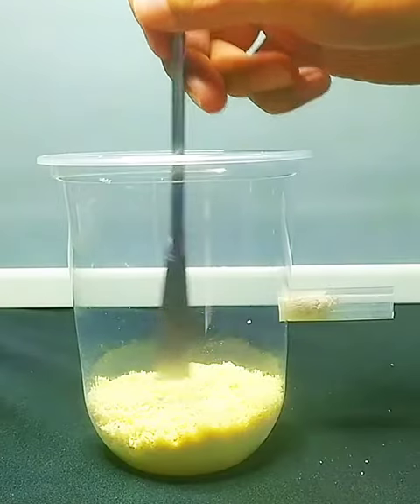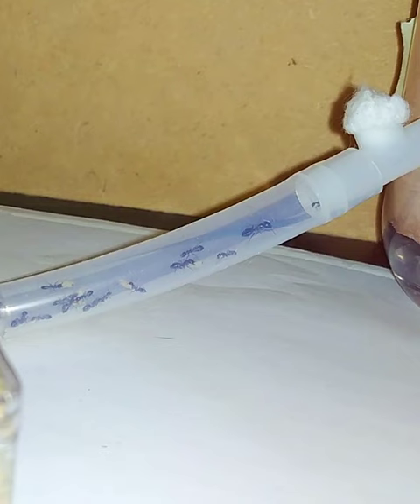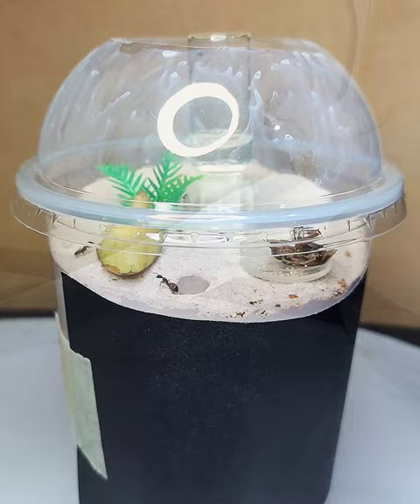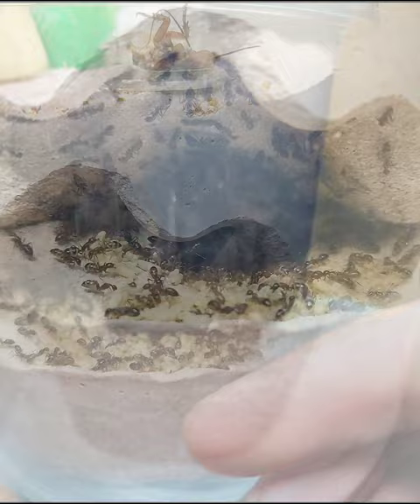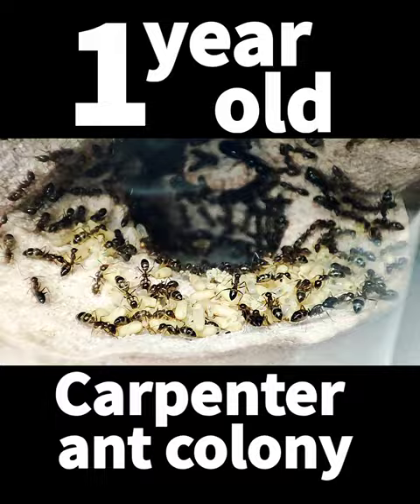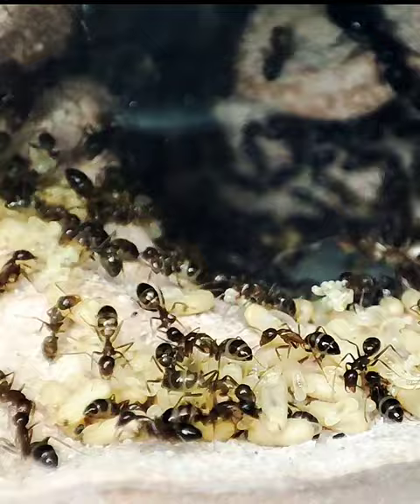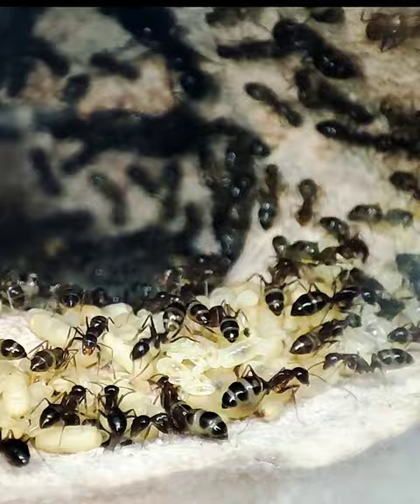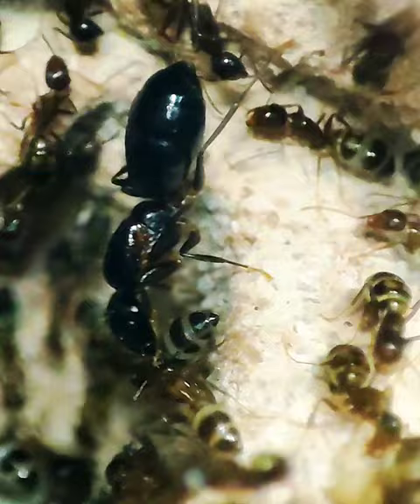ANT COLONY IN A CUP | D colony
Thanks for visiting the description box buddy, what do you think on this much requested update on our newest DIY ant farm, is it bad? Or good so far?.

♫MUSIC CREDITS♫